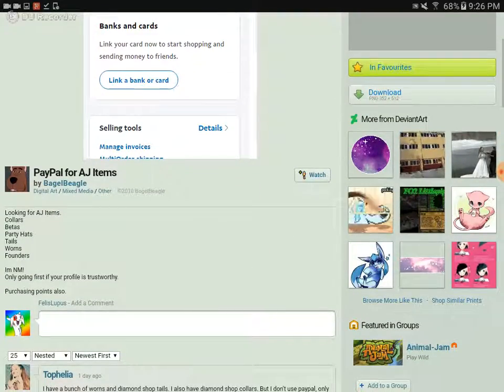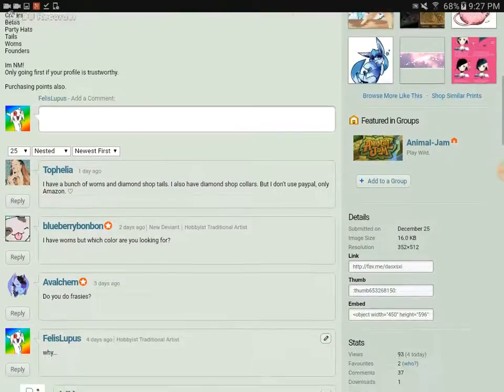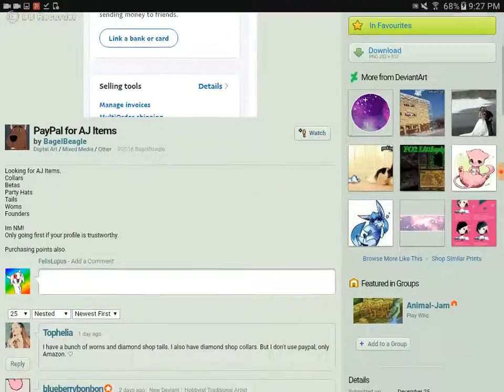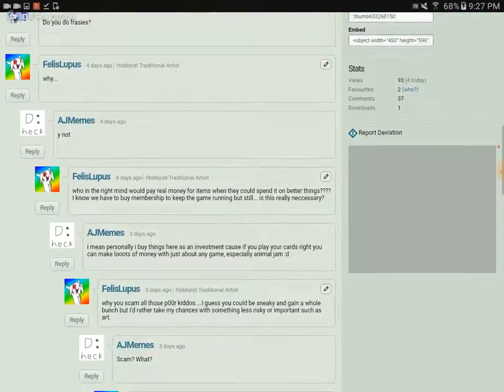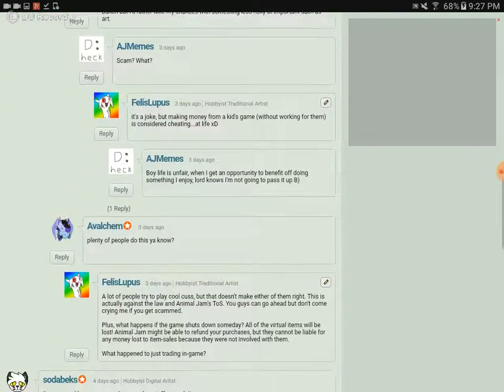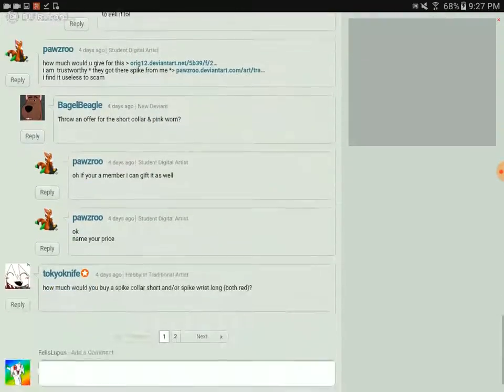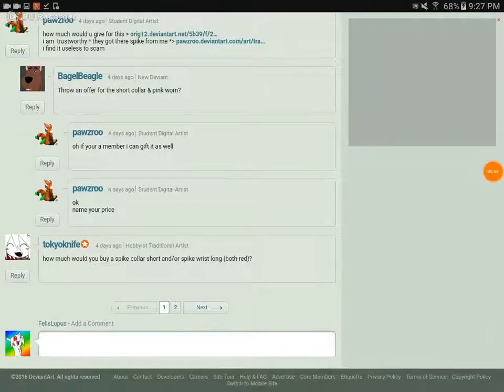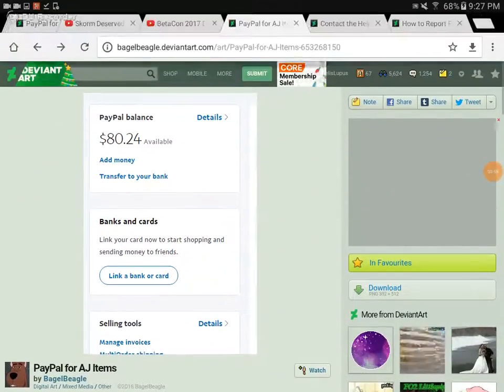AJ Rant Part 1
After watching Julian2's video, I had to address that selling in-game items with real money is NEVER okay.

(Don't judge me, I'm thinking about starting my own channel next year.)